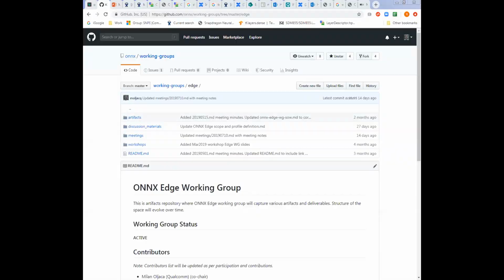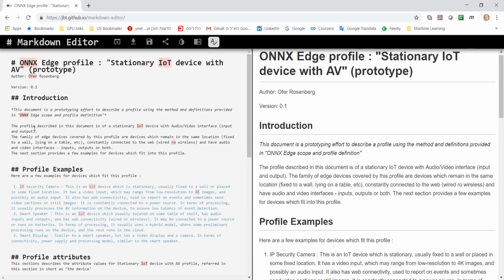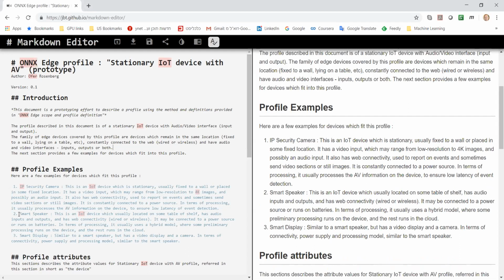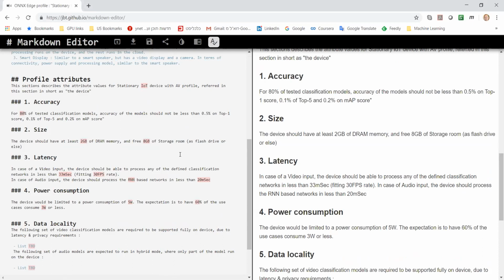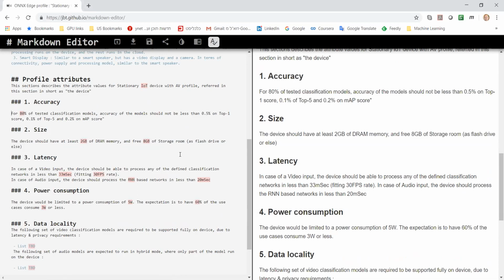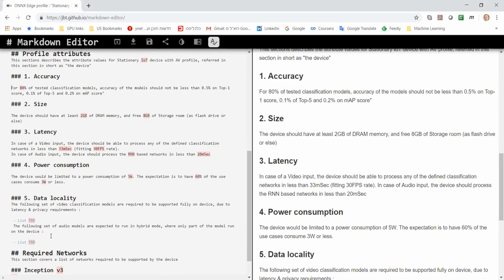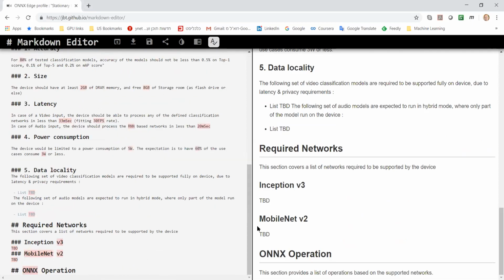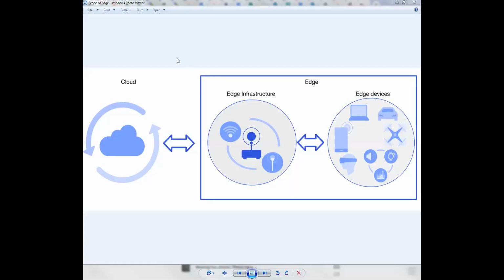ONNX Edge WG meeting 20190724